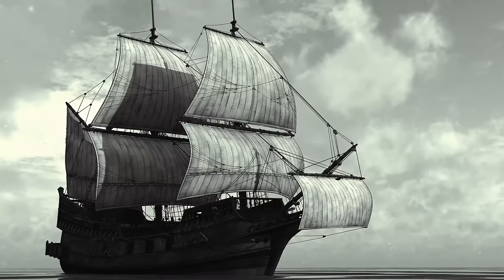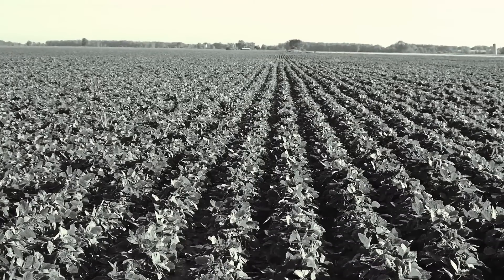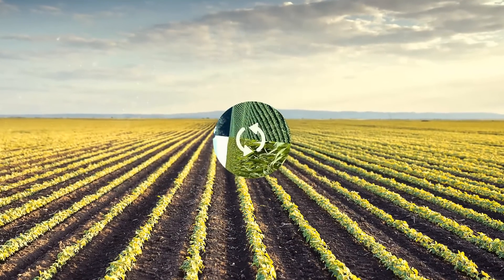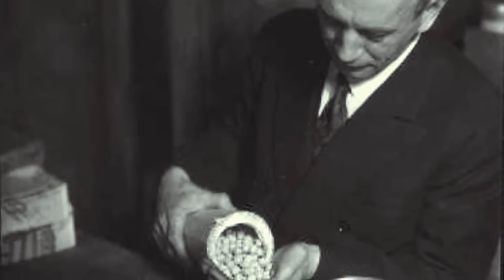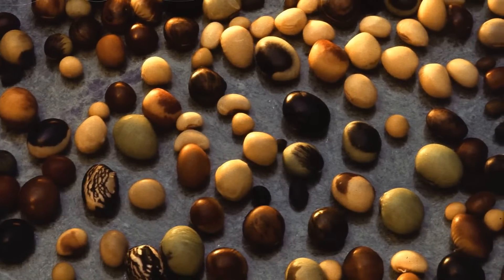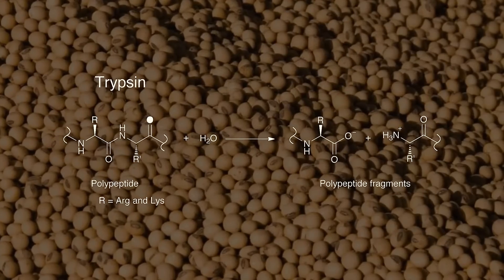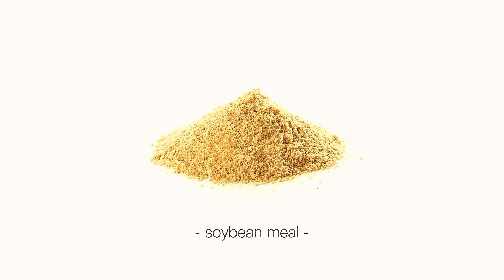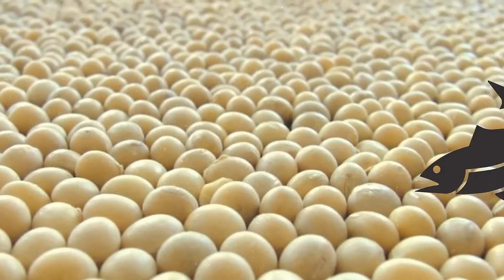Full fat soy. Easy extrusion part 1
PART 1. The brief history of soybean origin. Soy extrusion.